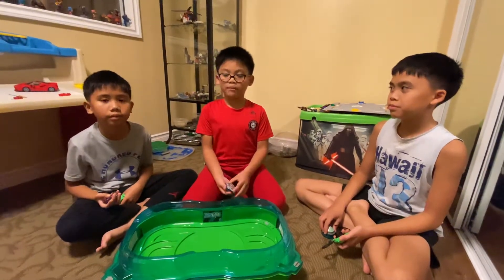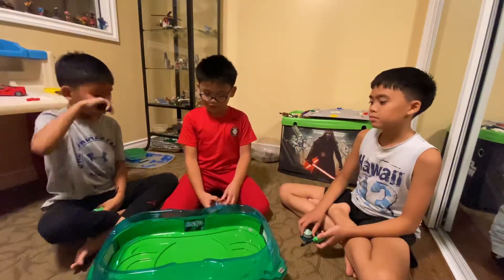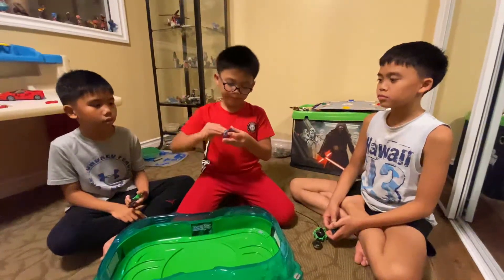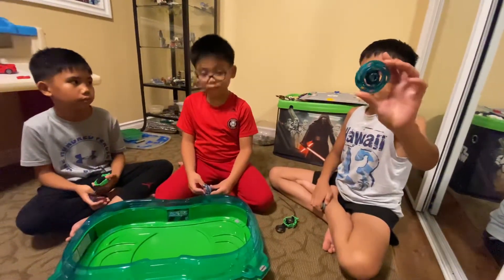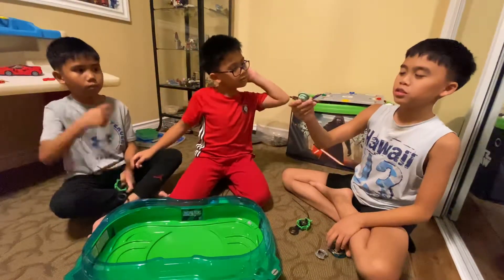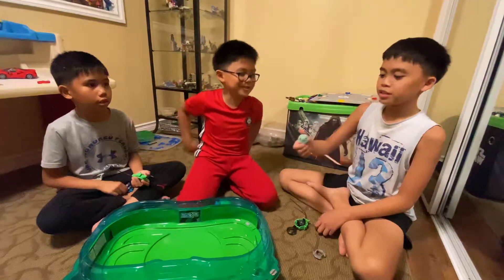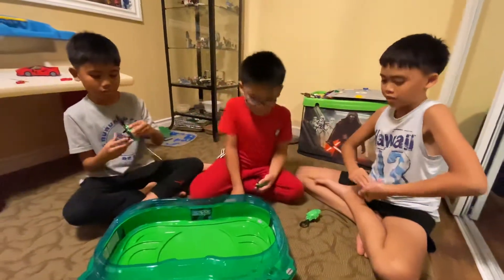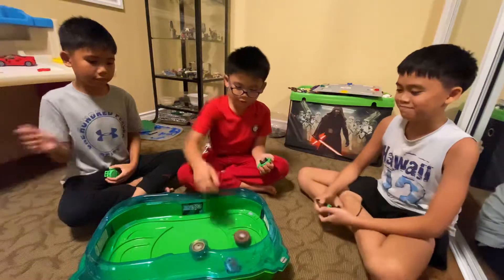Beyblade burst Battle